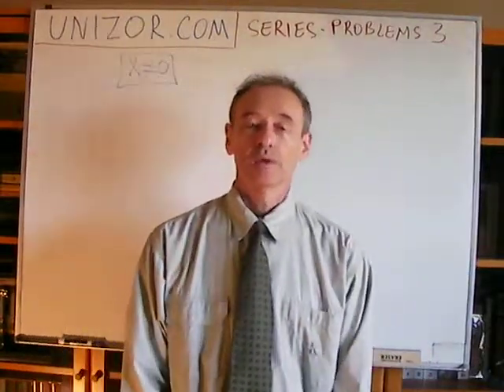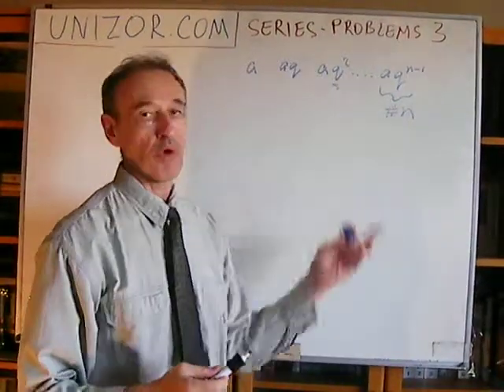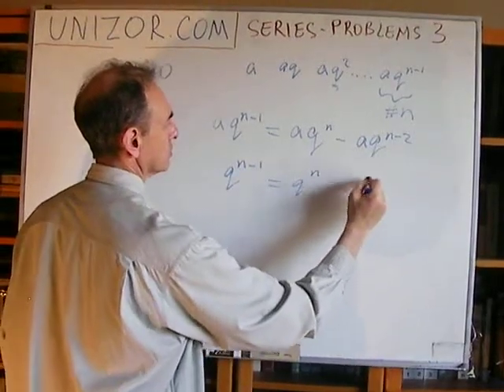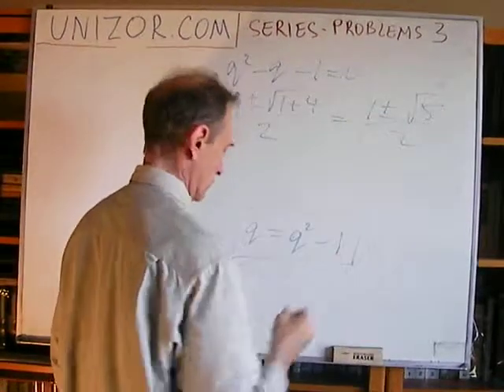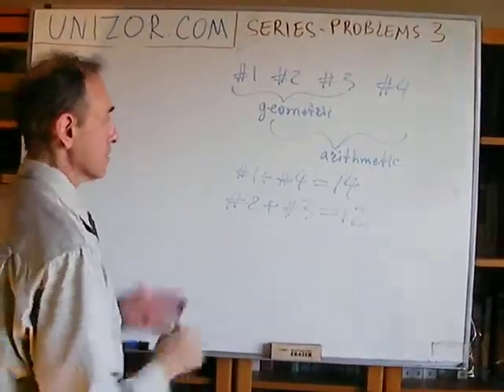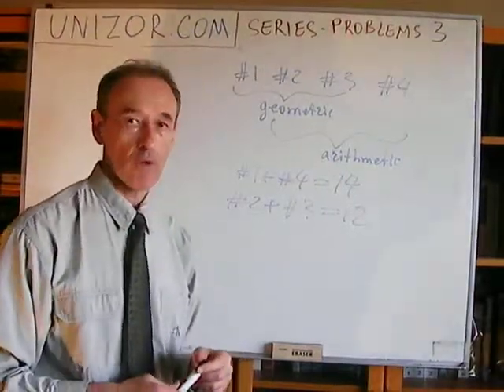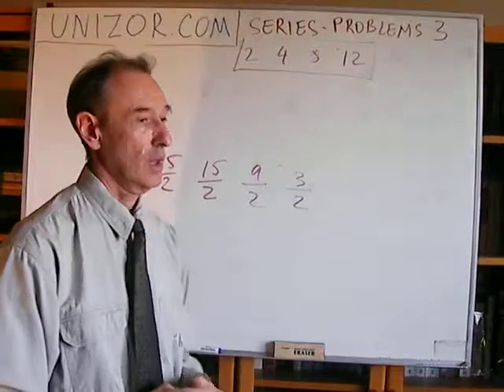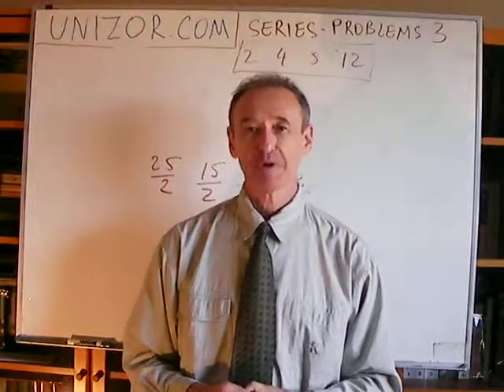Unizor - Algebra - Series - Problems 3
1. Find a quotient of a geometric progression if each its element (starting from the second) equals to a difference between its two immediate neighbors, that is a difference between its next and the preceding elements.

2. A sequence consists of four elements. Find these elements if it's known that elements #1, #2 and #3 form a geometric progression, elements #2, #3 and #4 form an arithmetic progression, sum of #1 and #4 is 14 and sum of #2 and #3 is 12.